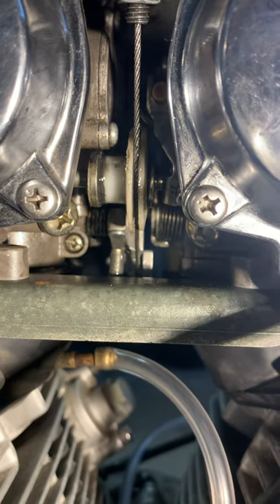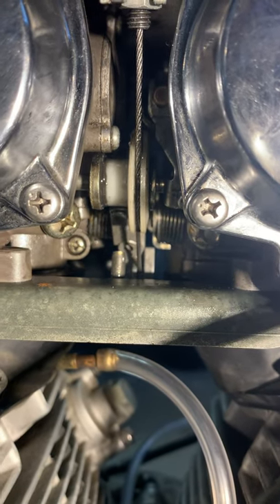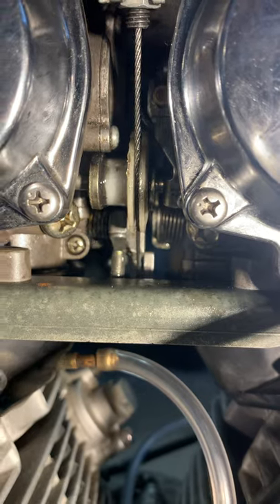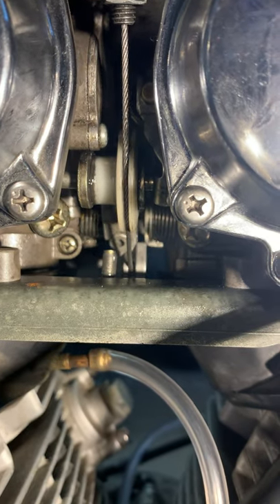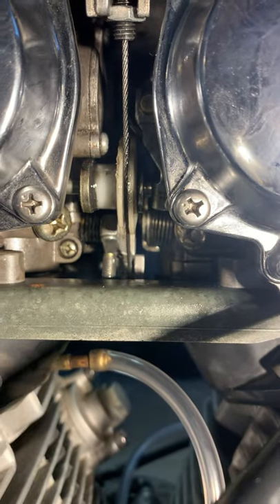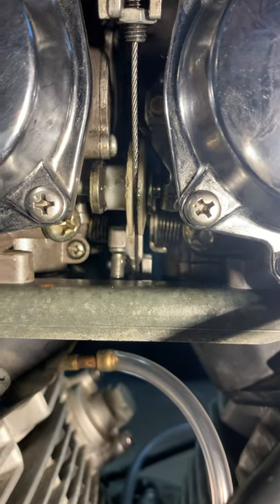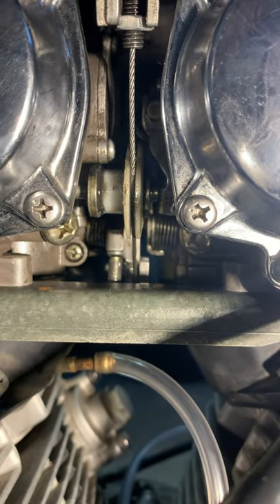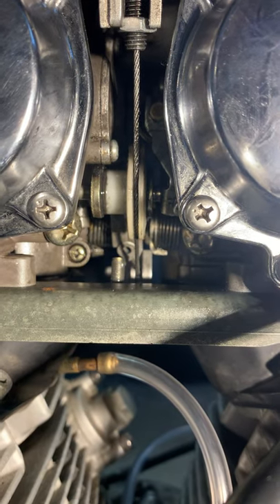Yamaha Virago XV535 carburettor balancing issue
Trying to balance the XV535 carbs but they seem to be impossible to adjust.

The carbs were rebuilt, but when putting the carbs back together and  coupled with each other I noticed one of the butterflies was open by around 2 or 3mm where the other was totally shut.

I made a carb balancer with 2 bottles and tube as found on YouTube I attached that to the Intakes.

As soon as I start the engine the liquid gets sucked into the bottle attached to the front carb.

When opening the throttle with the engine off, both carbs do not open at the same time.

So basically I am unsure is the setup correct and if so how are they adjusted to sync

Video was made for a friend to check his carbs out so me talking may sound odd.